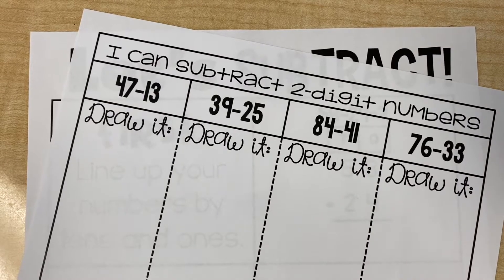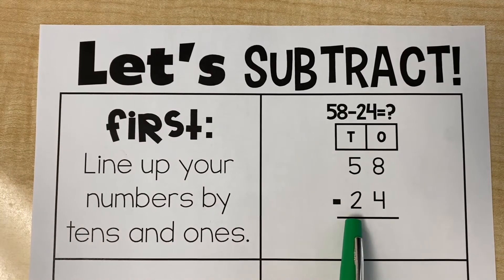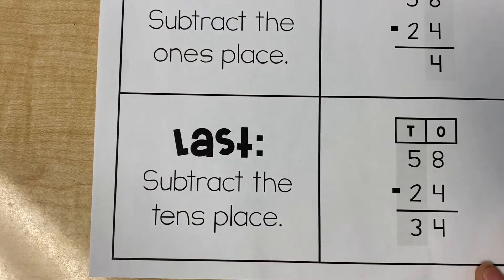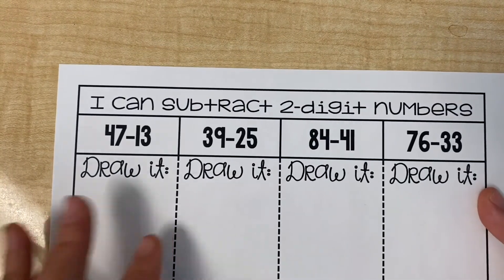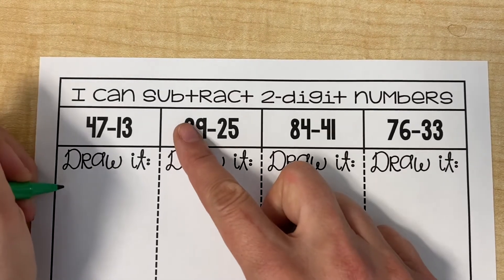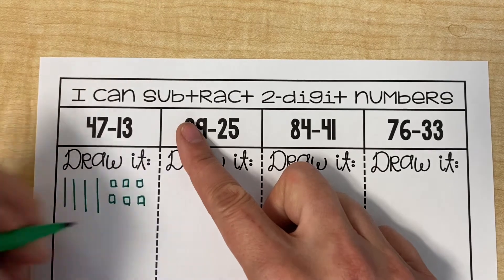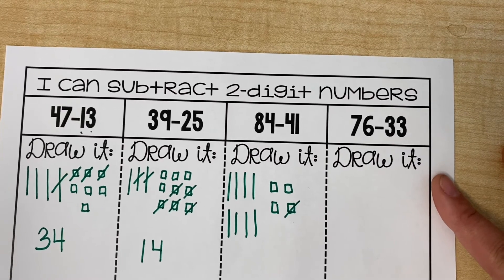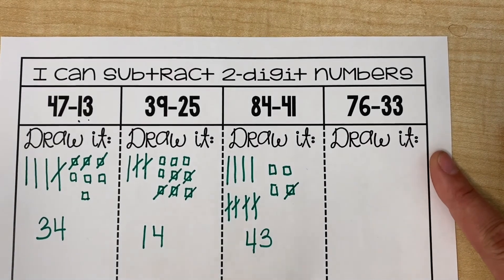2 Digit Subtraction (without regrouping) Base Ten Blocks & Computation